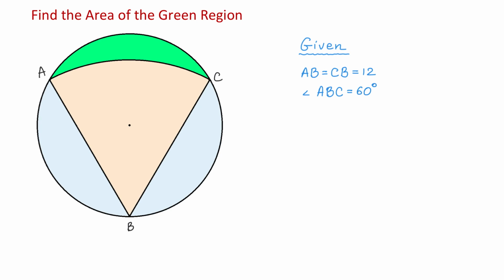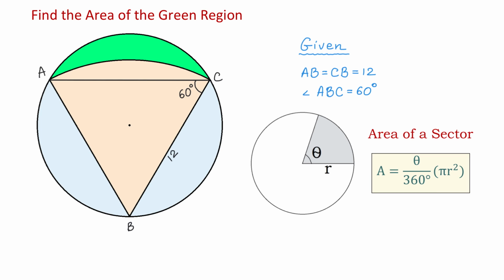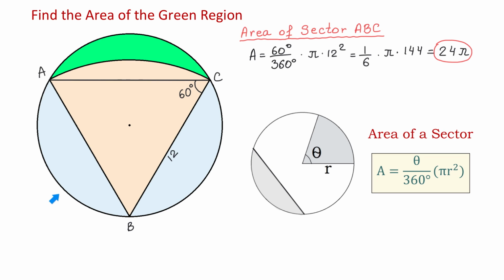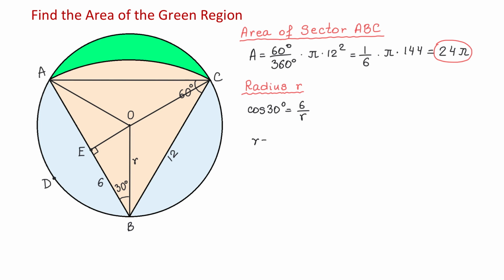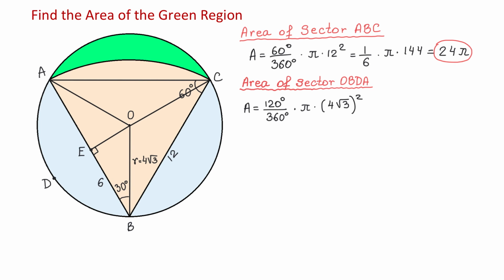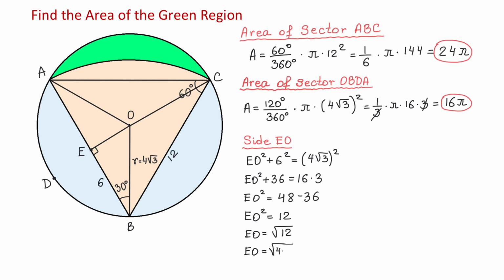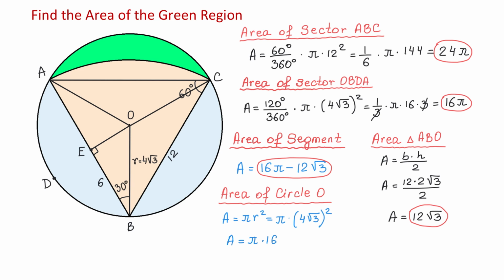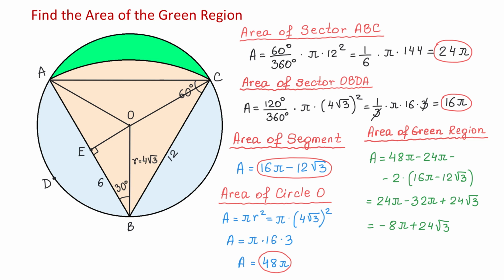Find the Area of the Green Region Formed by a Circle and a Sector.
Find the Area of the Green Region using trigonometry, the Pythagorean theorem, the formula for the area of a sector, and the area of a segment.